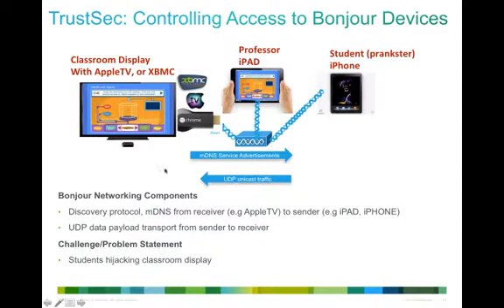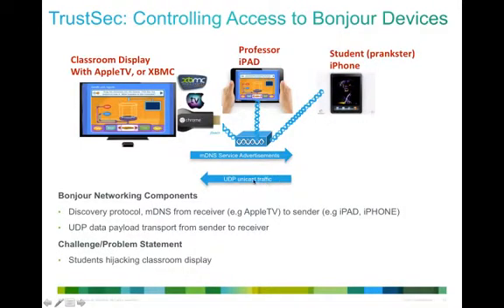Using Cisco TrustSec for Secure Bonjour